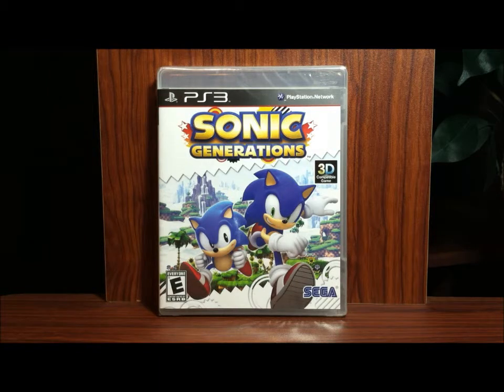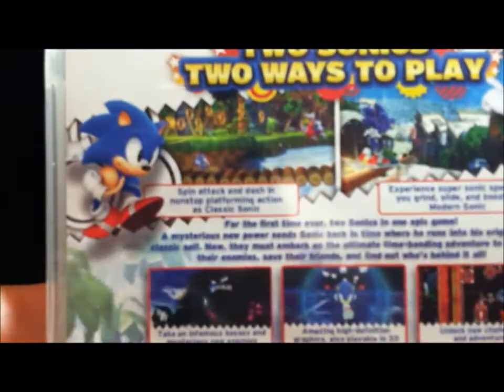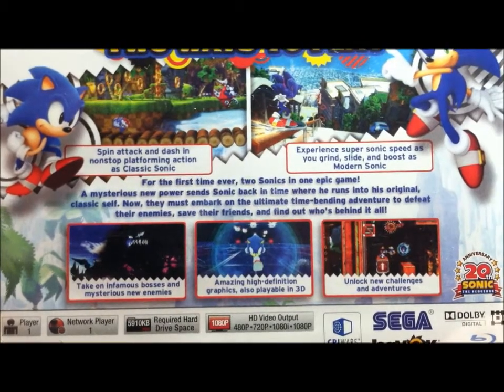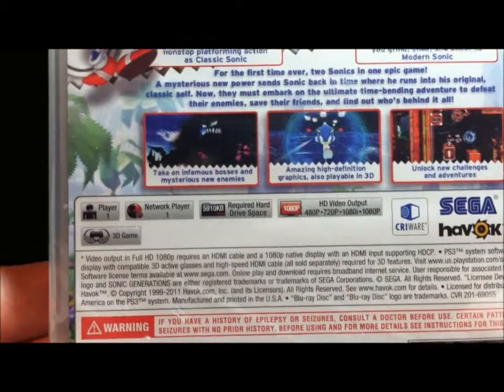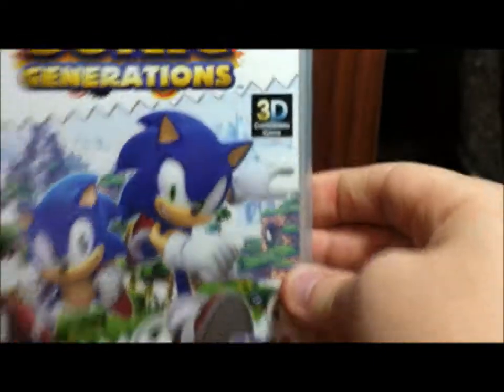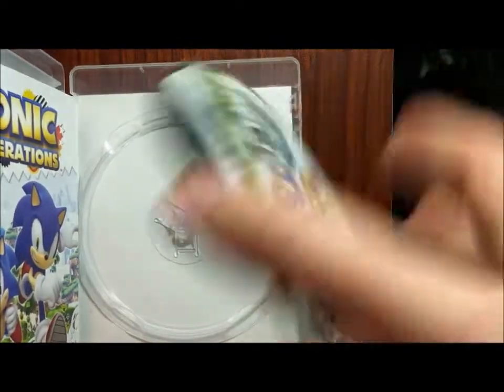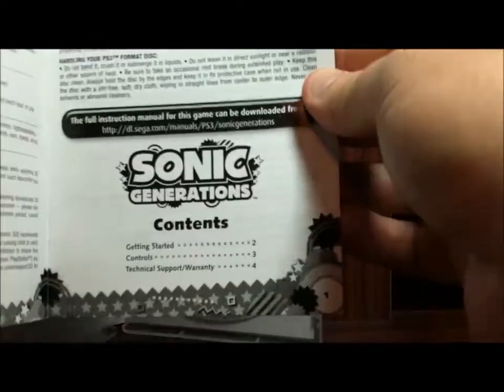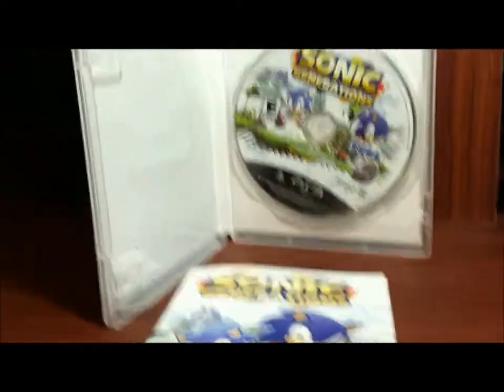Sonic Generations (Sony PS3) | Unboxing 41 | HD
Sonic Generations for the Sony PlayStation 3 unboxing.

We look at the complete contents of a sealed copy of this game.